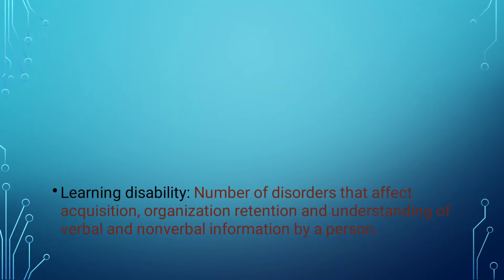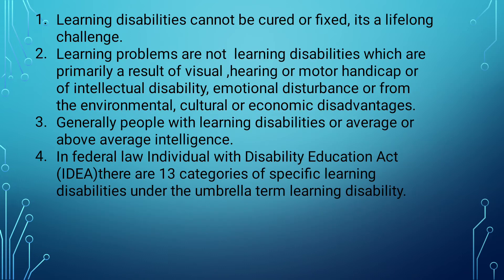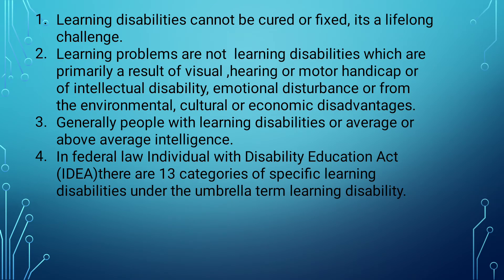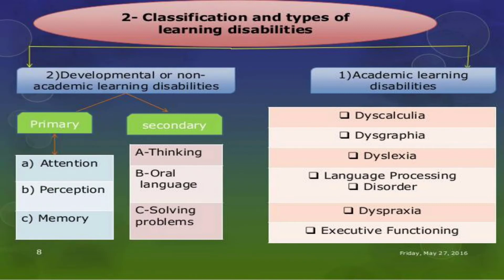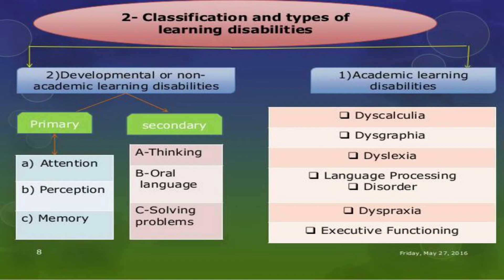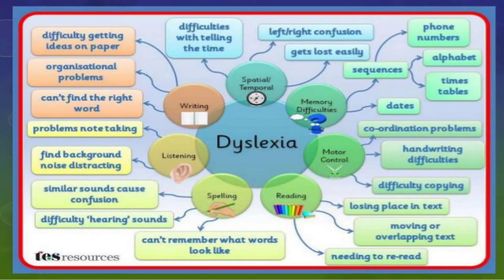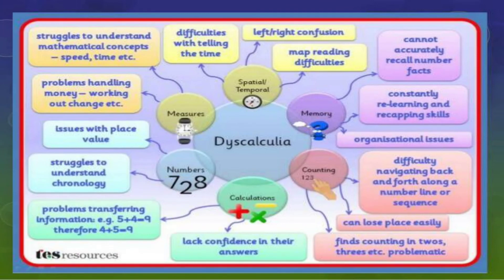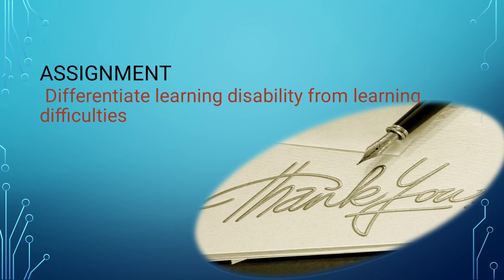Creating an Inclusive school. unit 3 learning disability